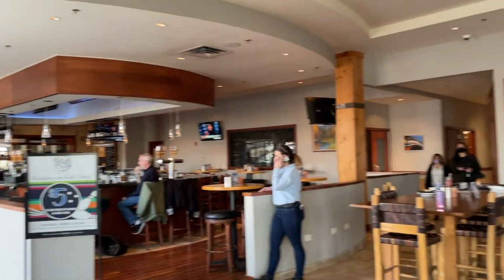Bocce Ball at PINSTRIPES | What To Expect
Today we visit Pinstripes at Oak Brook, IL to celebrate Addison's birthday.  She invited her friends to play some Bocce Ball.  In today's episode we provide you a tour of Pinstripes and also show you how to play Bocce Ball.   This is an easy game to learn and is so much fun.